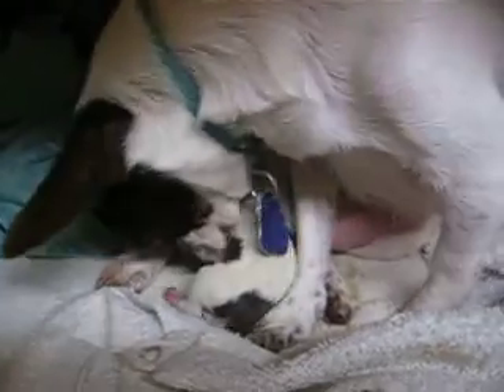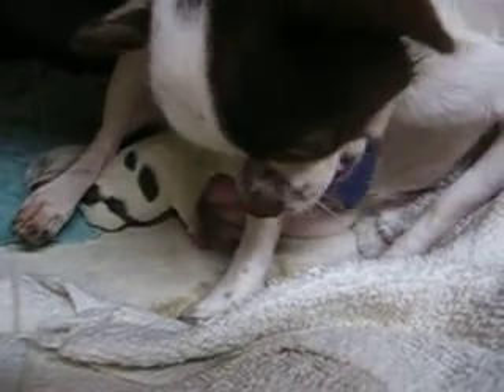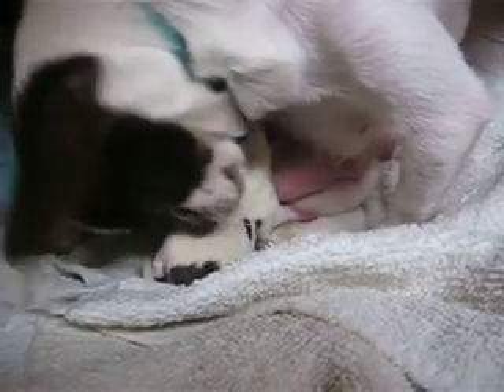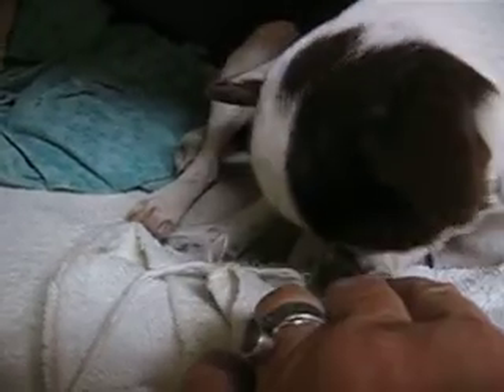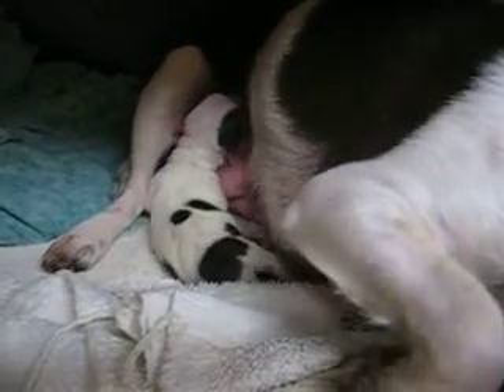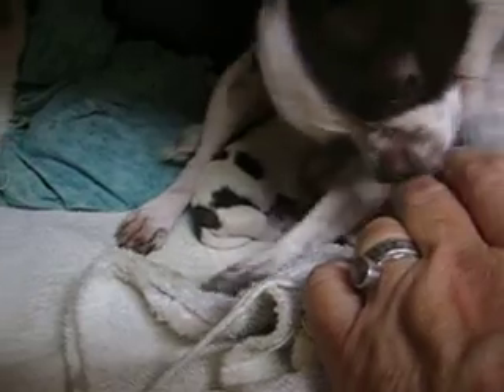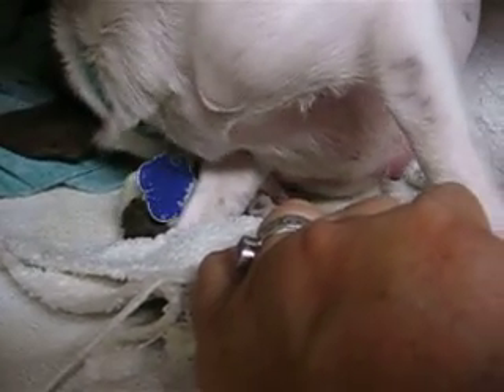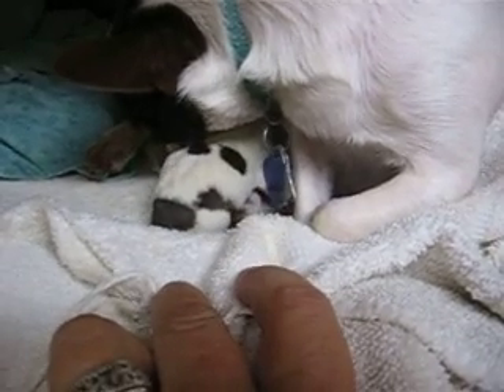LKLs October Gold Chihuahuas, AKC & CKC Frenchy's New Girl Oct13 2019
My AKC Applehead Chihuahua had 2 girls one is alive.
She is just like her mom... So Cute!
Pick Up is here. Chatt.,Tenn. area 37341 ( Harrison, Tenn.)